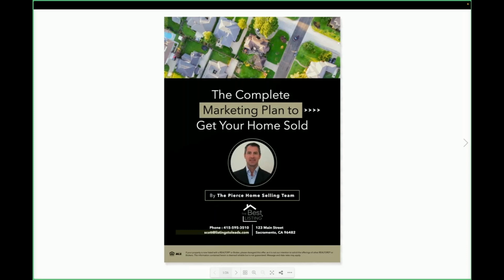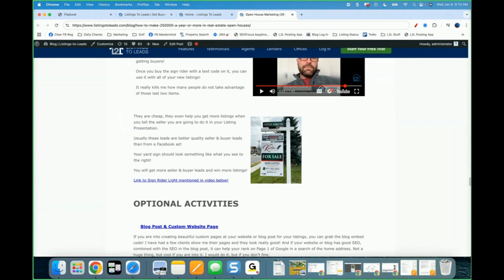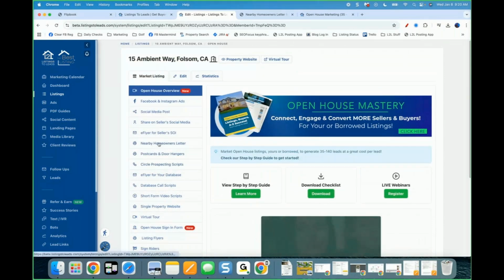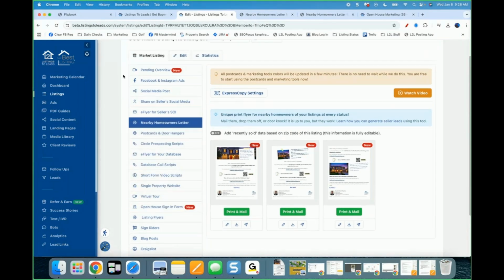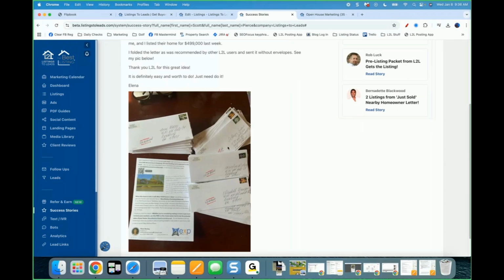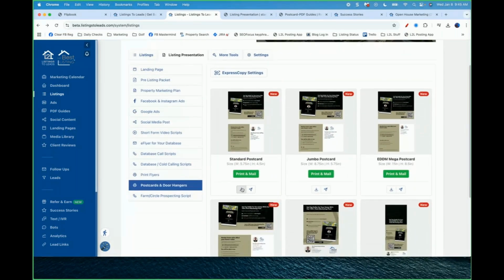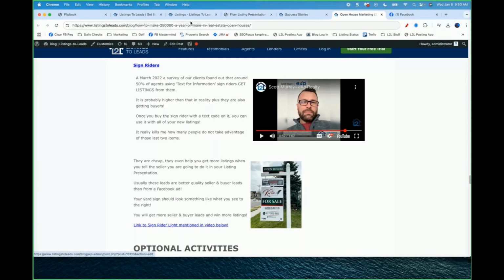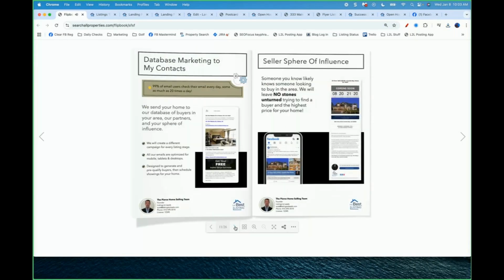Geo Farm Mastery- The Daily Calendar to a Listing a Week (Jan 8th)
Join Scott Pierce as he delves into effective strategies for GeoFarm and Circle Prospecting. In this episode, Scott introduces an innovative flipbook for listing presentations, discusses direct mailing techniques using the Nearby Homeowner Letter, and highlights the importance of yard signs and open houses. Uncover how combining these tools with consistent marketing efforts can lead to increased listings and stronger relationships with homeowners in your target areas. Perfect for real estate agents looking to maximize their lead generation and engagement.

00:00 Introduction and Welcome
00:13 New Flip Book for Listing Presentations
02:06 GeoFarm and Circle Prospecting Overview
02:33 Open House Strategies
03:51 Nearby Homeowner Letter Success
05:31 Circle Prospecting Scripts and Sign Riders
06:19 Effective Use of Yard Signs
09:00 Creating and Editing Nearby Homeowner Letters
17:06 Mailing and Door Knocking Strategies
26:28 Maximizing Door Hanger Conversions
26:37 Effective Circle Prospecting Scripts
27:15 Leveraging Direct Mail for Listings
29:28 Success Stories and Testimonials
30:33 Open House Strategies for Lead Generation
32:15 Post-Open House Follow-Up Techniques
34:40 Combining Geofarming and Circle Prospecting
36:43 Utilizing Marketing Tools and Automations
38:06 Creating Engaging Open House Flyers
42:45 Optimizing Yard Signs for Maximum Impact
49:48 Targeting Expired Listings and FSBOs
51:41 Final Thoughts and Upcoming Tools